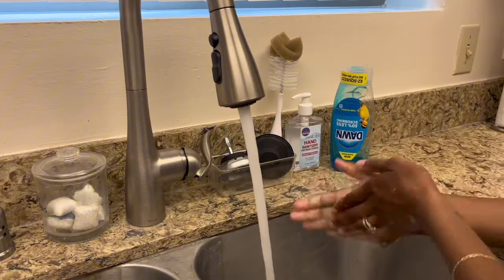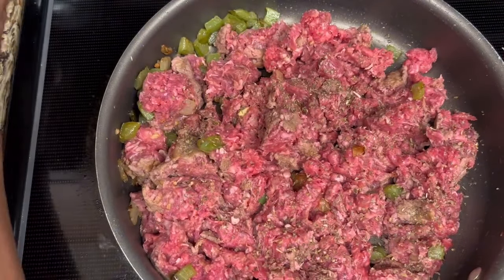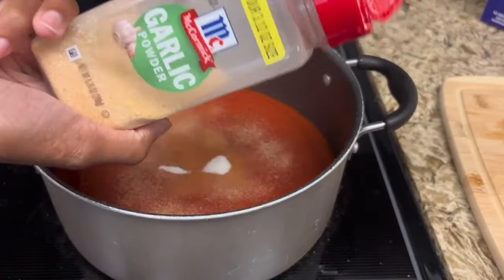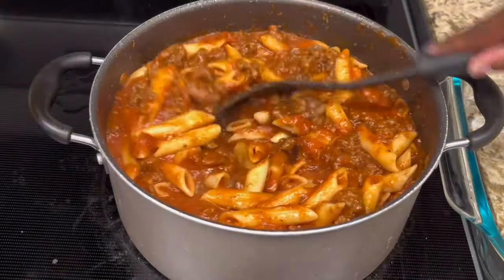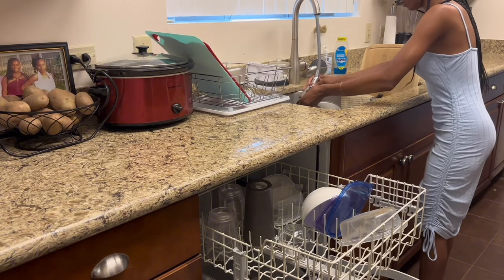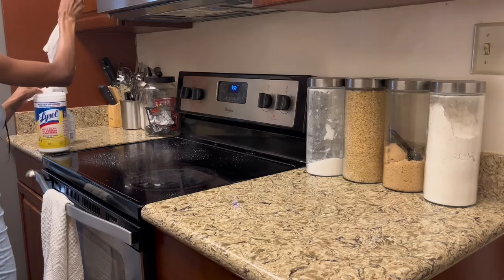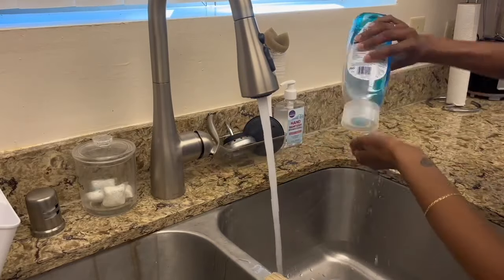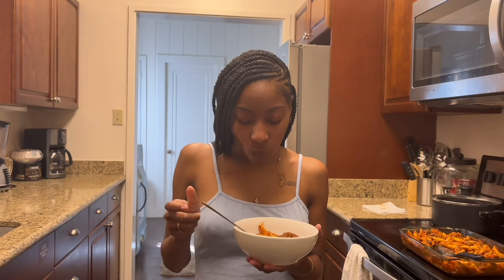Cook Spaghetti with me| Quick and easy dinner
Hello everyone, welcome back yaya gang it's been way too long since I posted a video glad to have all the love and support lets dive right into this dish.
ingredients used
ground beef
spaghetti sauce
cheese
onion
bellpepper
noodles
basil salt
ground cumin
complete seasoning
garlic powder
lawrys seasoned salt
pepper
sugar
Personal Instagram @Mrs.Williams516itzyayasworld
Couples Instagram @yayaandebb